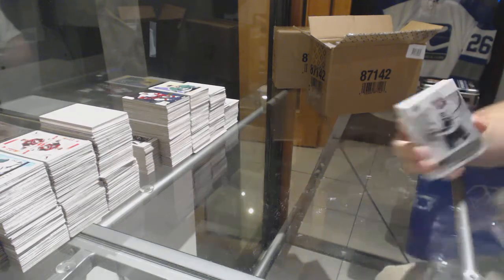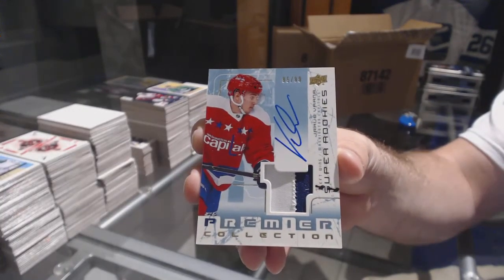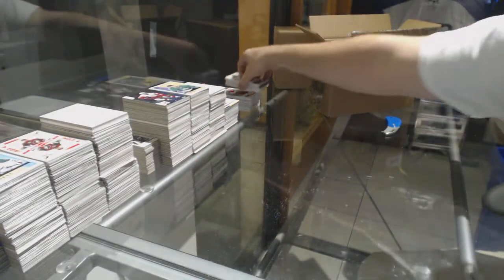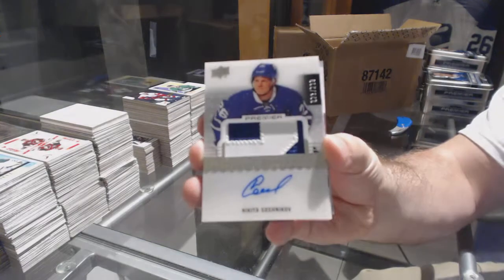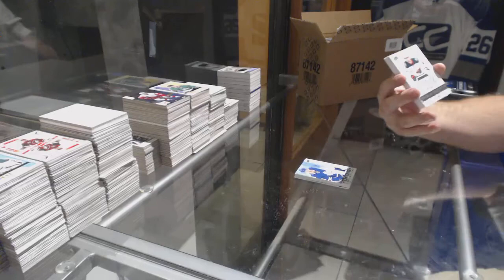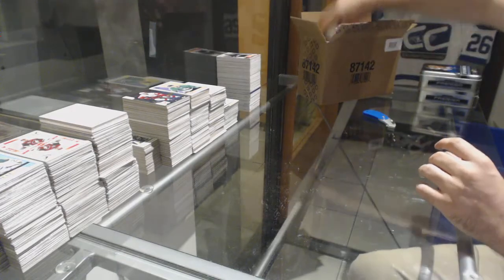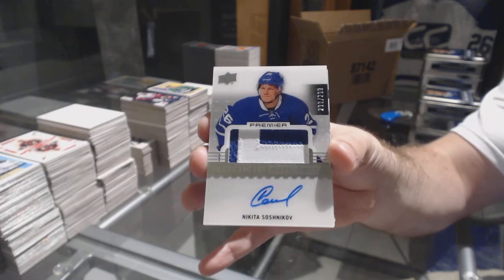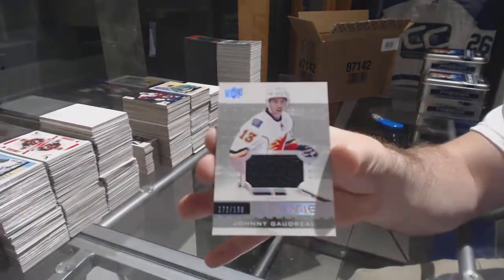16-17 Upper Deck Premier Hockey 10 Box Master Case Break - C&C GB #7781